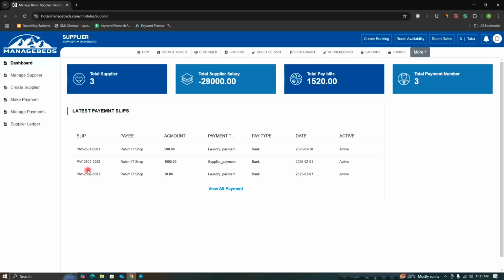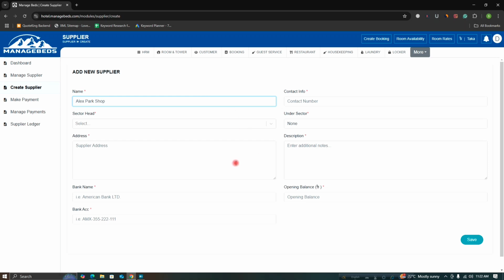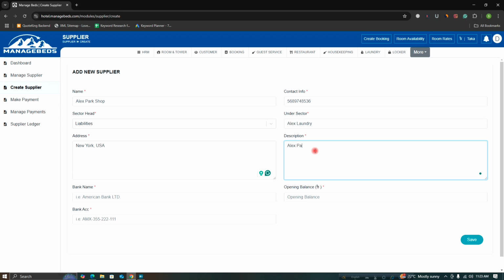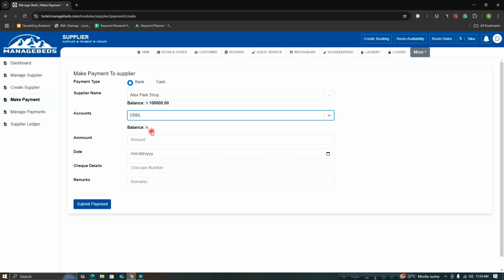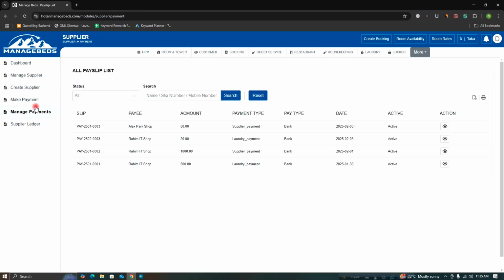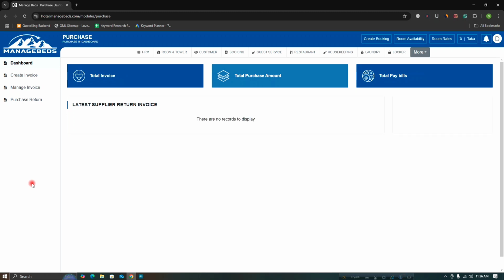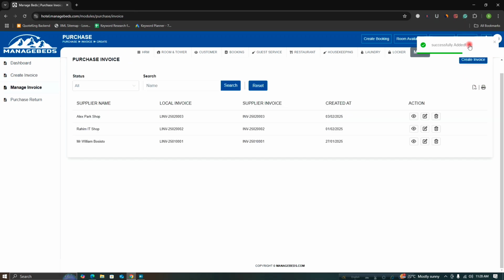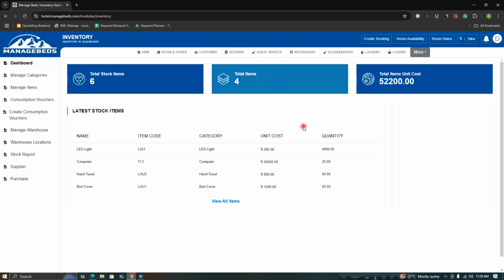Inventory Tutorial part 2 1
This is a Demo video only made for tutorial purpose.